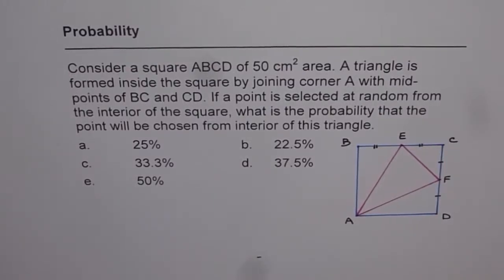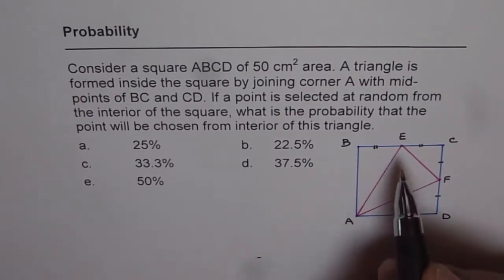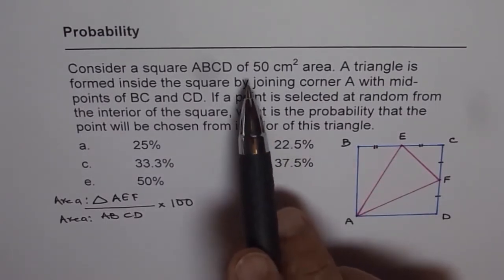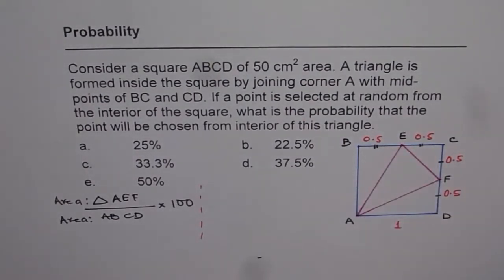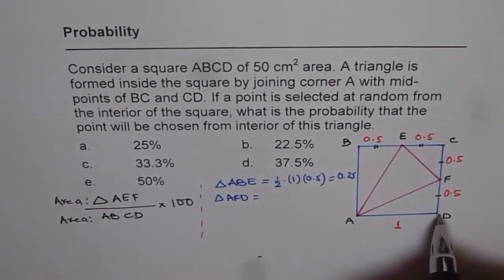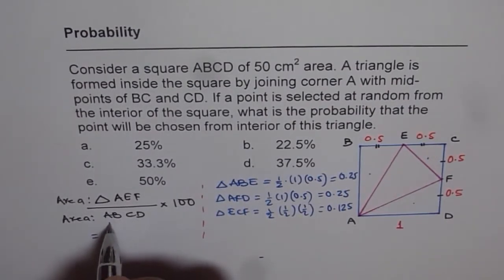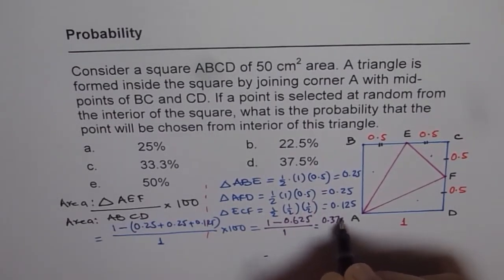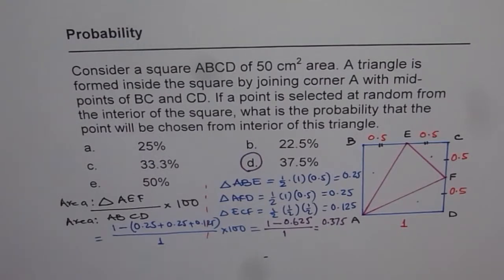Probability By Finding Ratio of Area Triangle Square